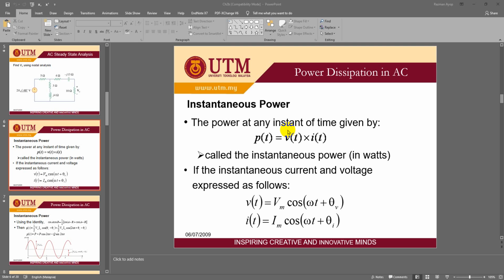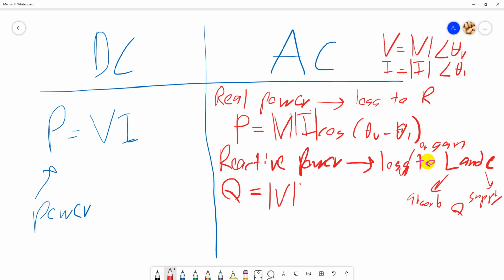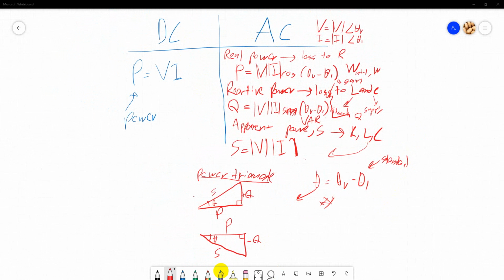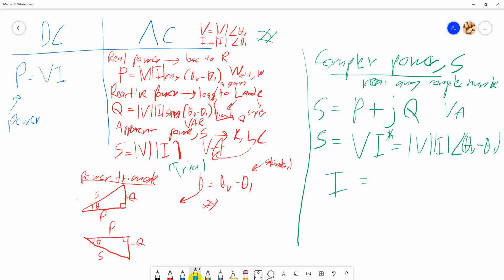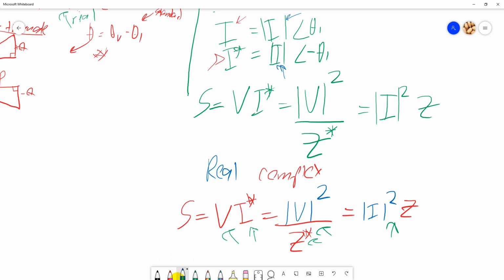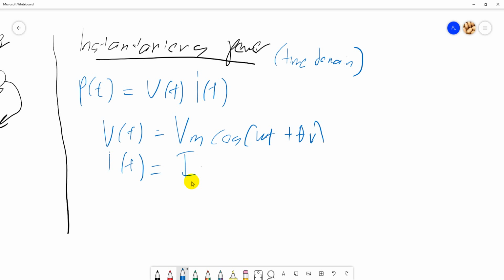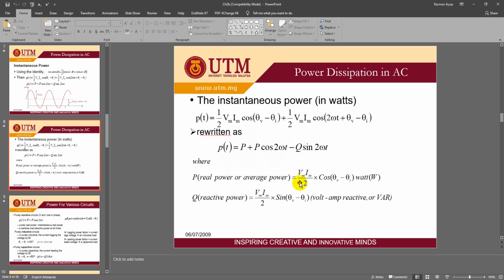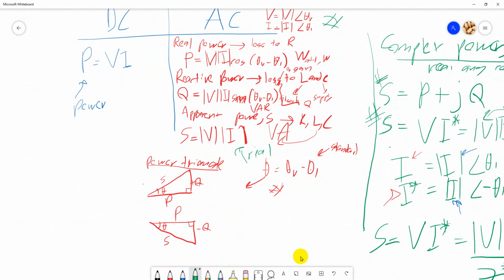Ch2bii - Power in AC Circuit